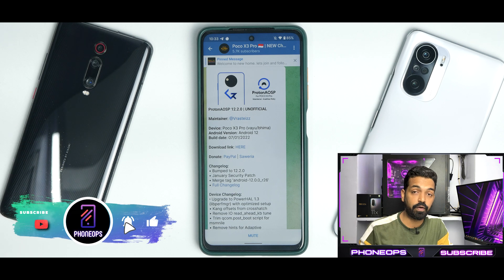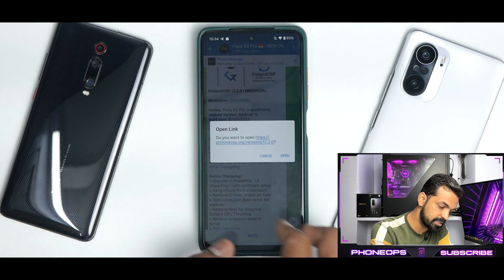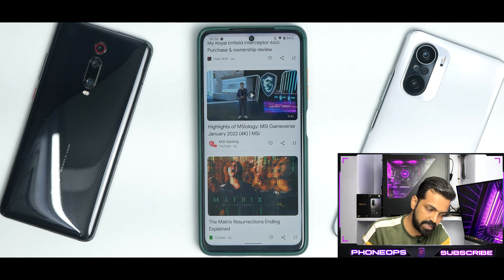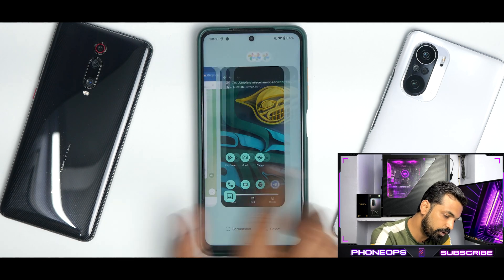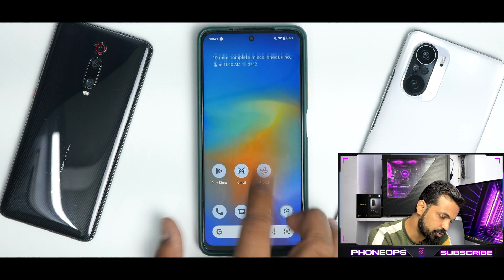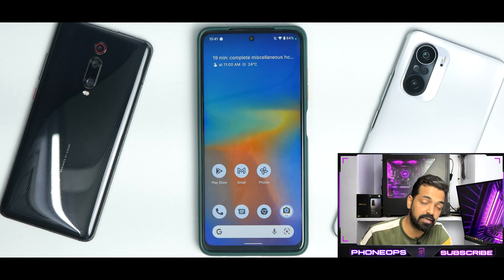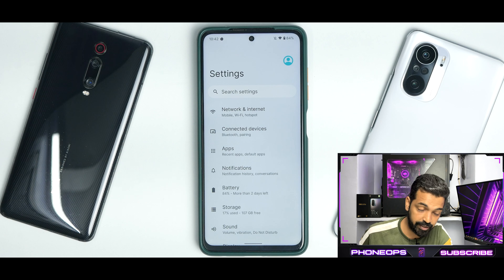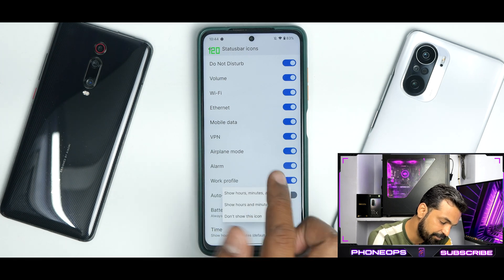POCO X3 PRO ProtonAOSP 12.2.0 | Smooth Android 12 Custom Rom With Great Performance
Proton AOSP for the Poco X3 Pro is here. This is a smooth custom rom based on Android 12. We installed it using TWRP and after the initial setup the experience has been smooth. Proton AOSP comes with the Chaldea kernel
which performs great. Poco X3 Pro codename Vayu is a budget performance smartphone which comes with snapdragon 860 and a 120hz LCD display. Compared to the previous MIUI 12.5 update Proton AOSP feels smoother and faster on this phone.
This rom has a lot of promise and many bug fixes which makes this rom fluid. In todays video we talk about the complete review of this update where we have tested several elements like battery backup, charging speed, safetynet, widevine
L1 certification and much more. Watch the video till the end to know everything about Proton AOSP.